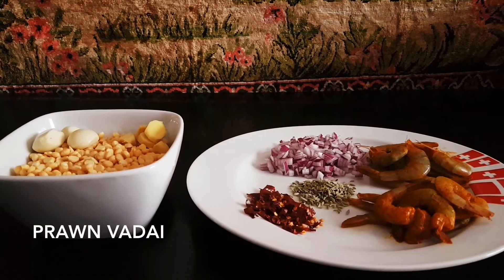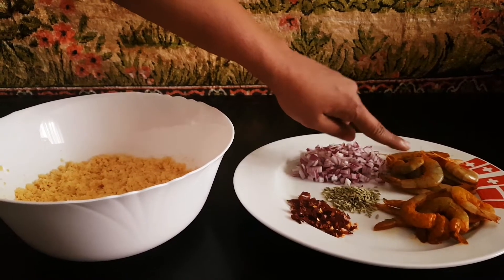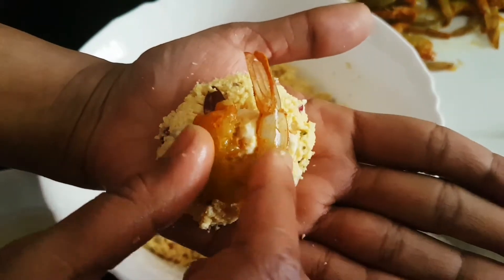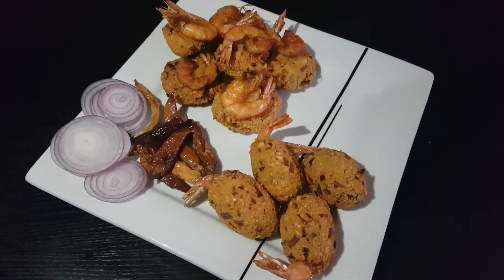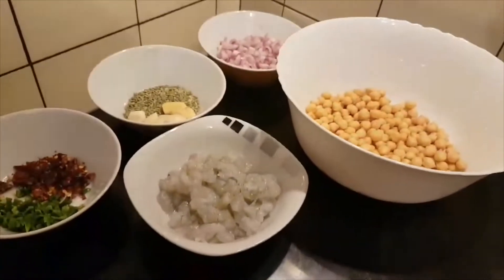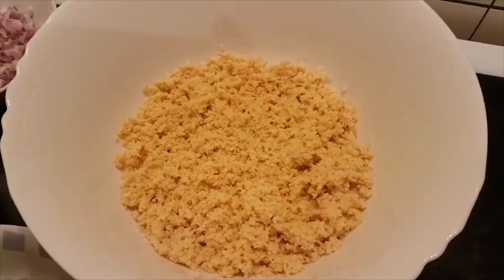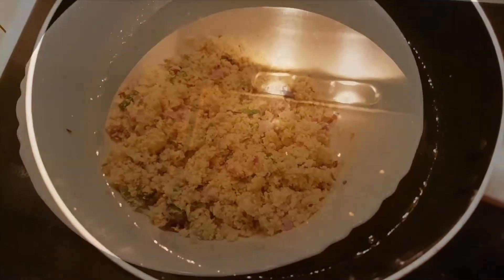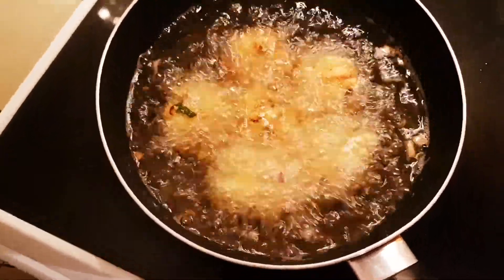Srilankan Prawn vada recipe / மூன்று விதமான மொறு மொறு வடை/ Crispy vada recipe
Chickpeas vadai

Popular Snack.The aroma is mouth watering fried prawn 🍤 is wonderful.